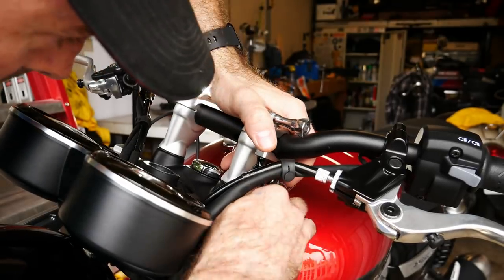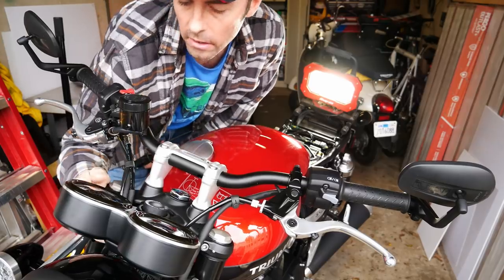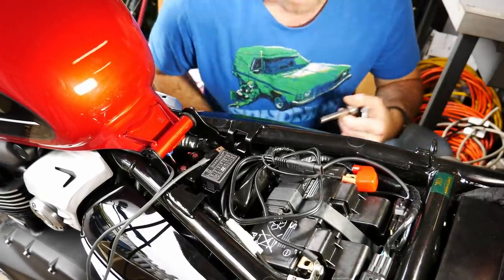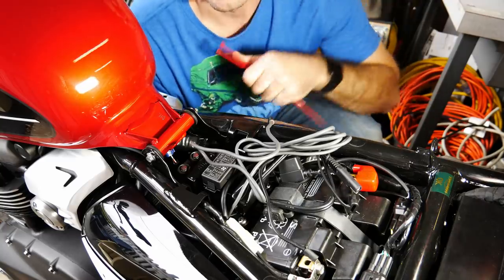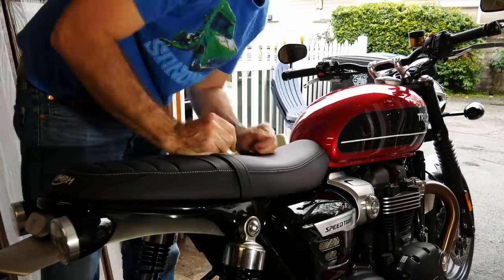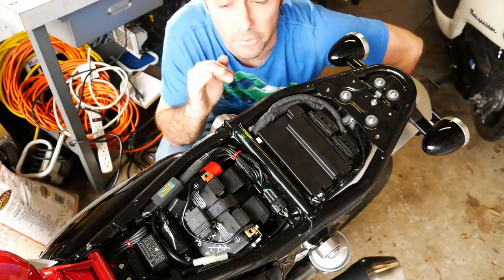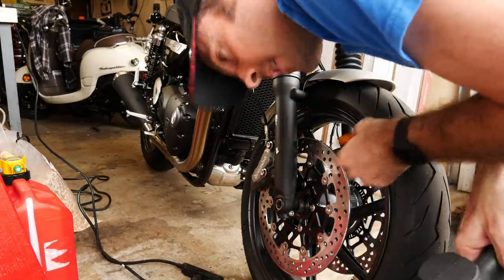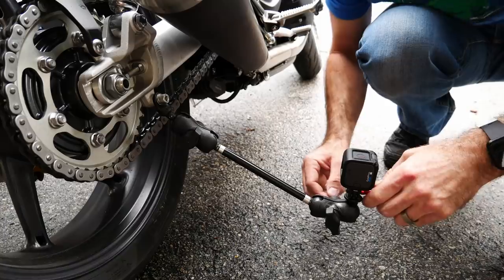2019 Triumph Speed Twin Accessory's Install Part 1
In this video I install a few easy accessories to my new 2019 Triumph Speed Twin, including a USB adapter, phone charging cord, GoPro handlebar mount and Ram ball mount on the swing arm. i also remove some warning stickers and reflectors!

Items installed today:
Ram Mount Motorcycle base /
Ram Mount Extension /
SANDMARC Gopro Mount /
USB adapter /
Anker lightning cable /

Camera Gear I use:
Panasonic G85 /
Rode VideoMic Pro /
GoPro Hero 5 Blacl /
GoPro Session 5 /
Manfrotto Tripod /
Sony Lav Mic /
Lume Cube /
Ram X-Grip /

 Riding Gear I use:
Shoei GT-Air /